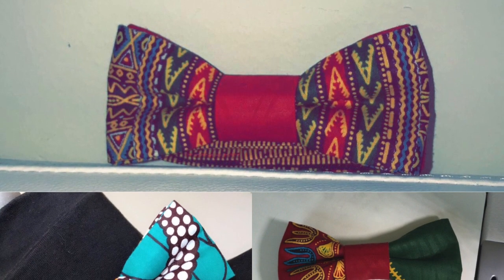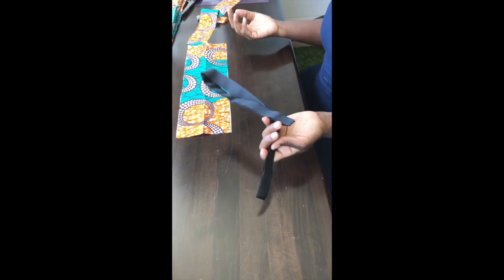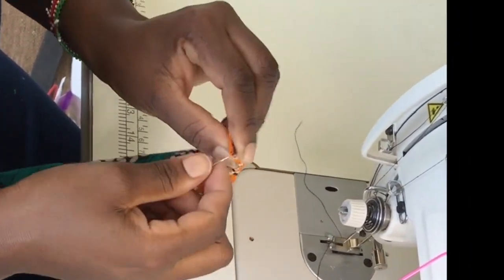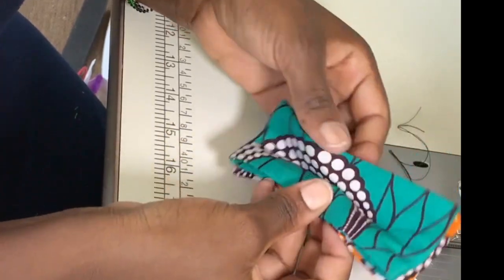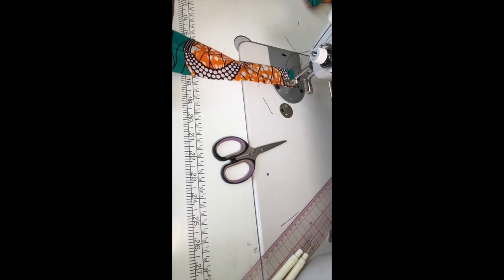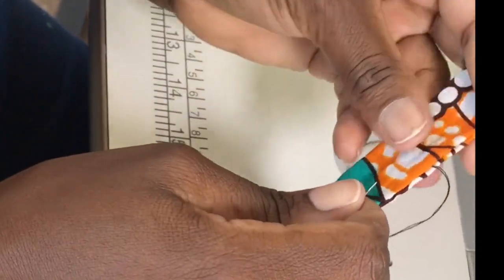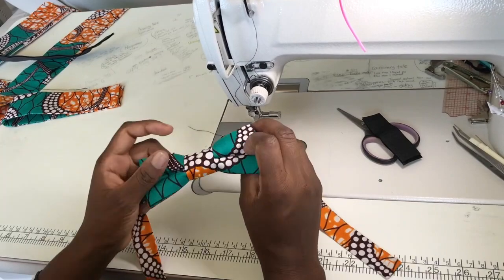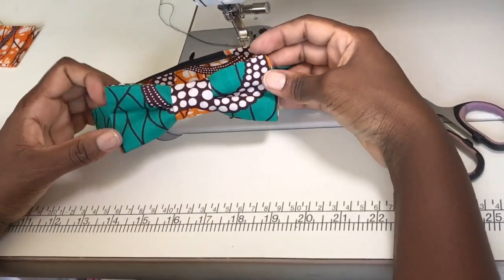How to make Easy One Size Bow Tie | African Bow Tie | Christmas Bow Tie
This video is a tutorial about How to Make a One Size Bow Tie | Easy African Bow Tie.